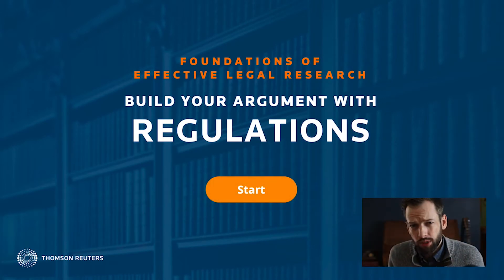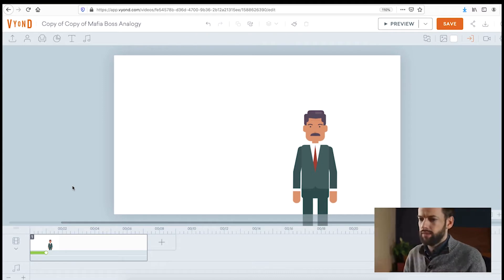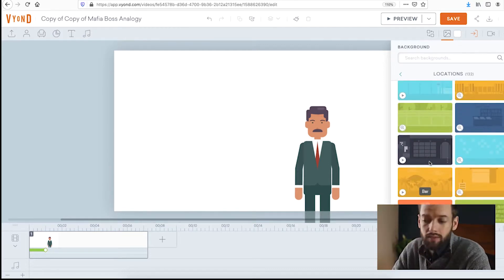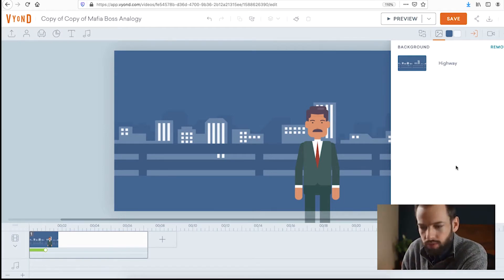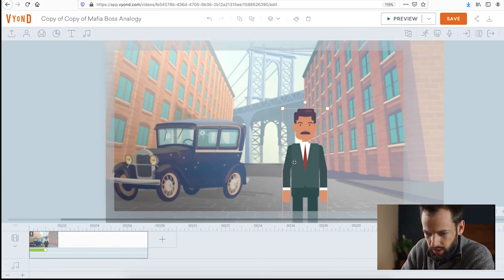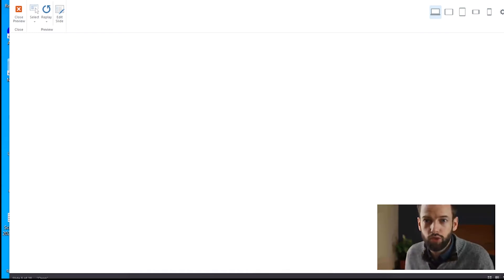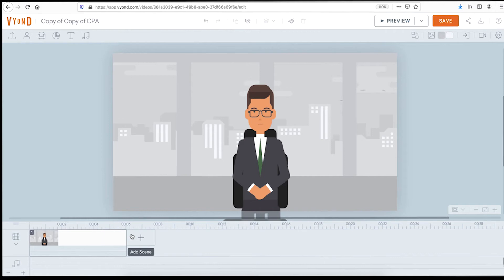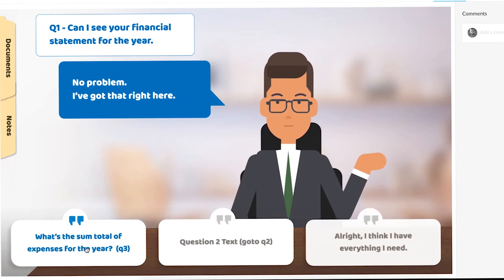Take Five: Customizing VYOND Backgrounds For eLearning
Dashe & Thomson's Creative Director, Eric Berget, shows examples of how to customize Vyond backgrounds for use in eLearning modules. Watch as he walks you through samples and explains the decision-making process.